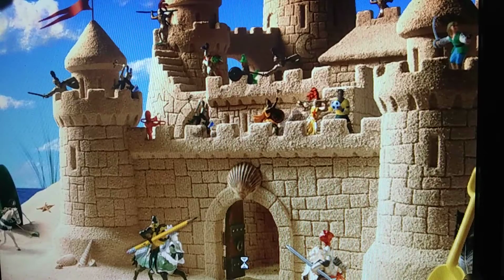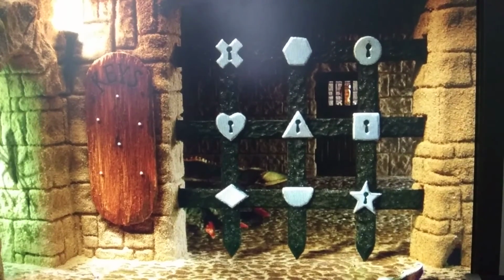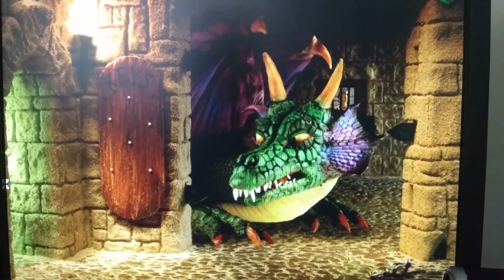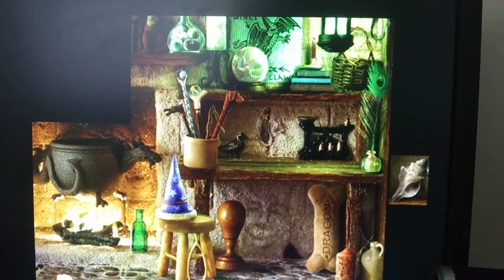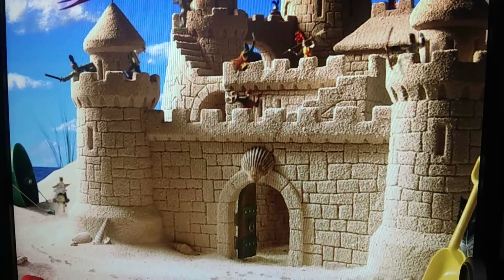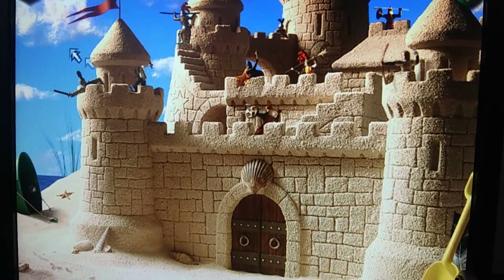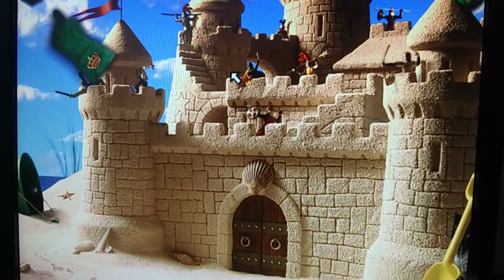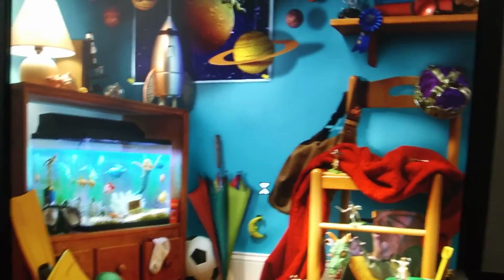I SPY FANTASY Gameplay 1#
Let's go on a crazy trip to the sand castle.

I SPY'S Copyrights is owned by Scholastic